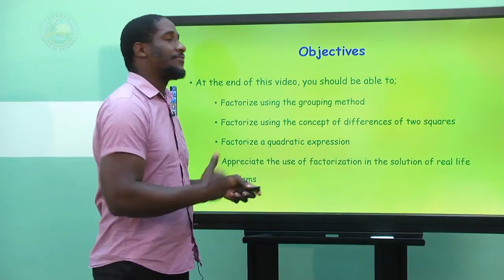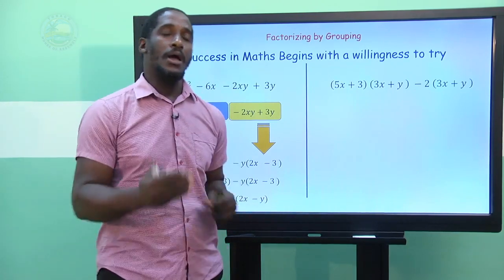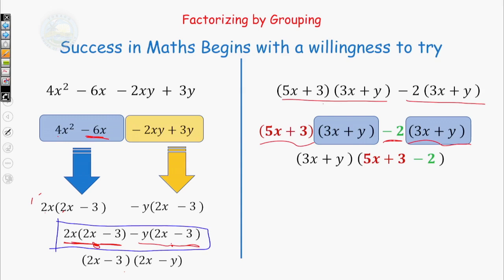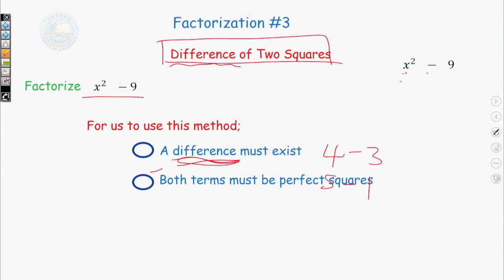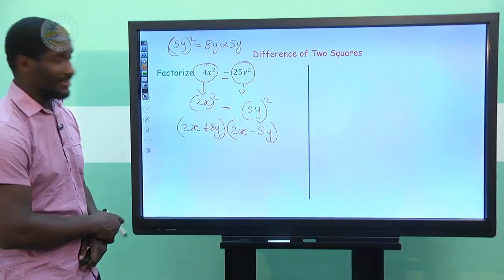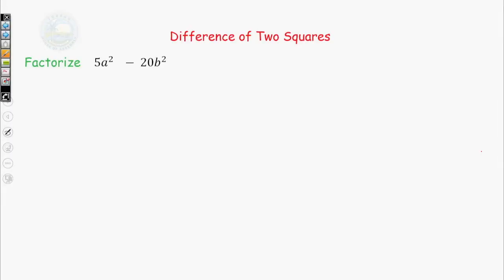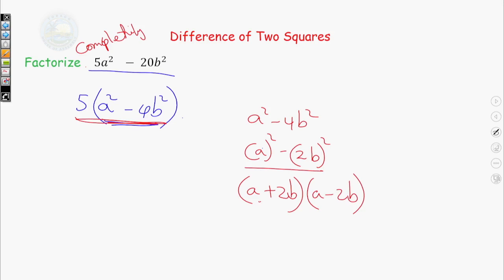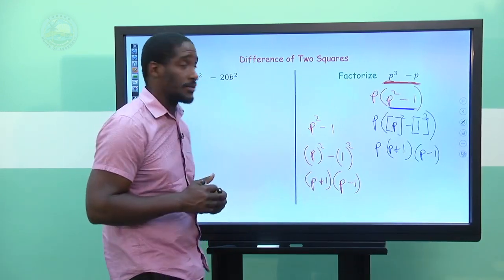CSEC Maths- Factorization & Quadratics- Joseph Frederick Part 1